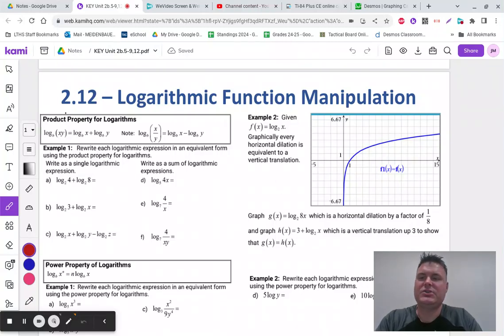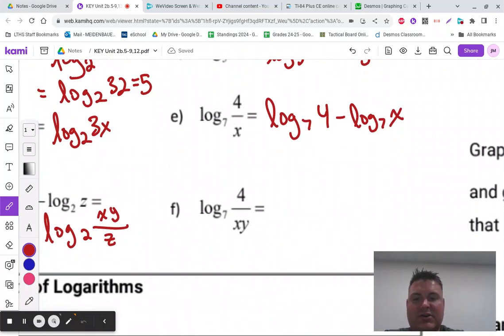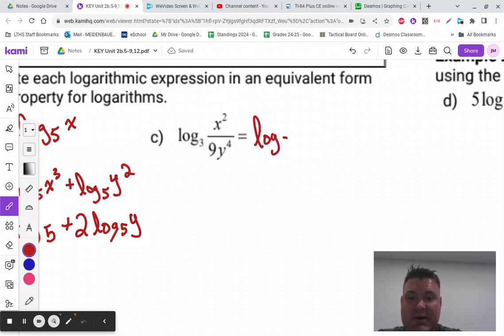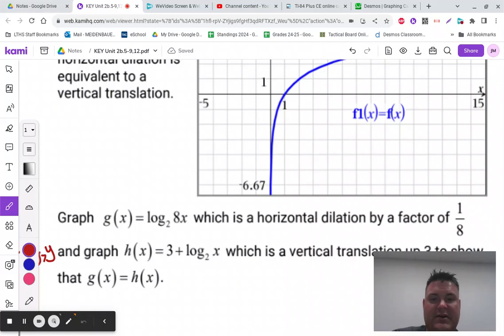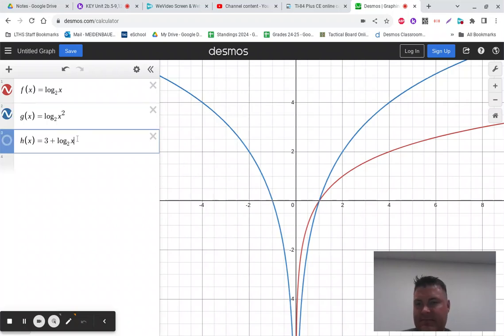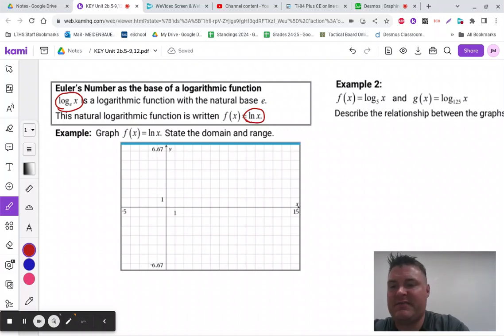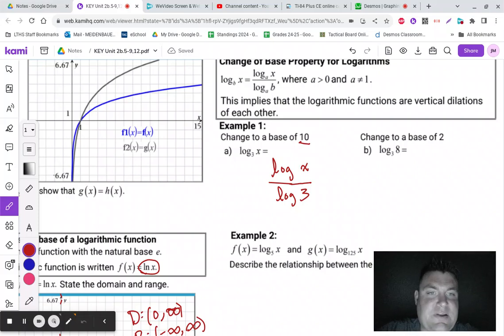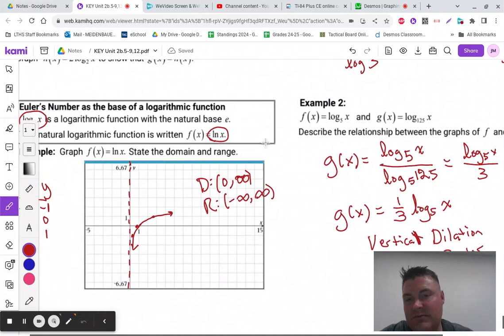AP PreCalculus - 2.12 Logarithmic Function Manipulation